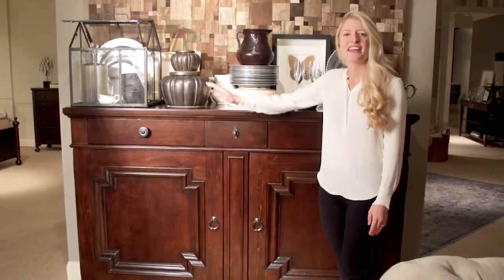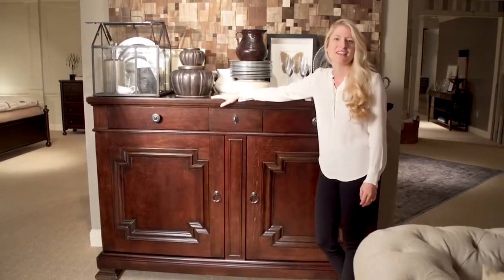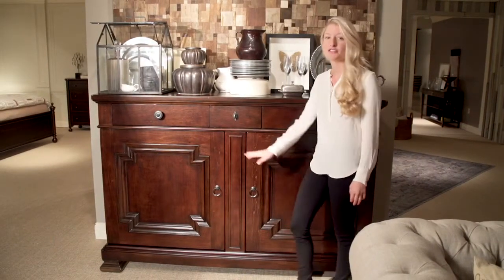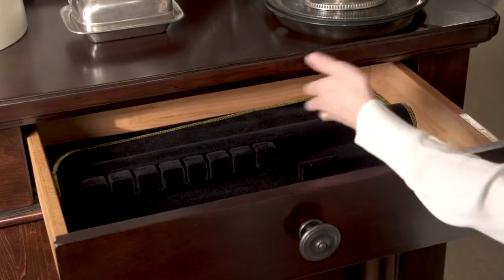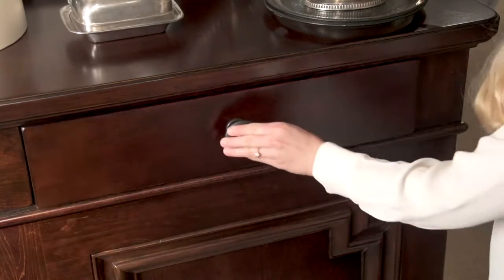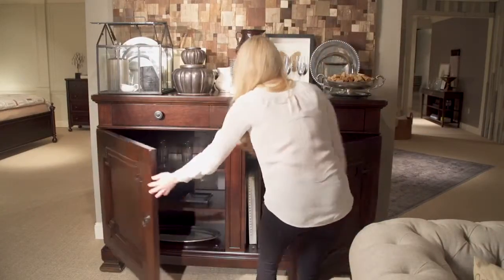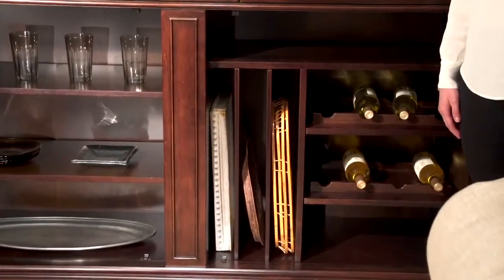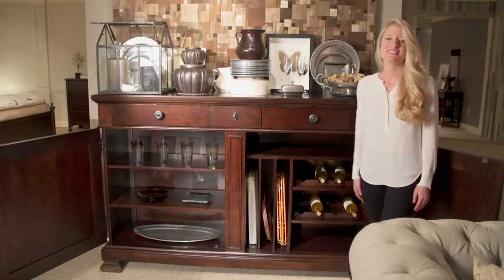Universal Furniture Proximity Dining Cabinet at LuxeDecor com